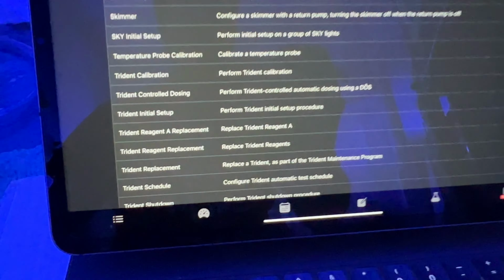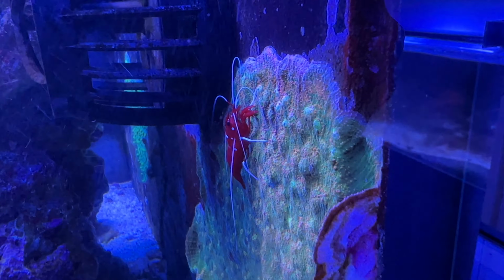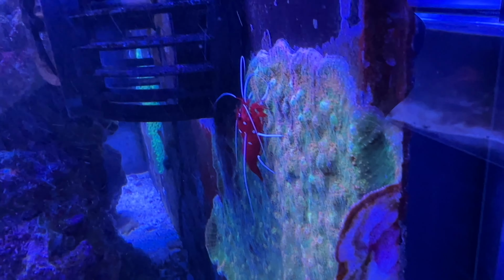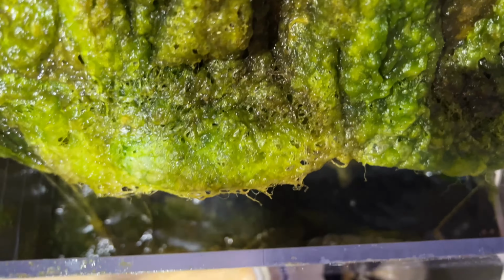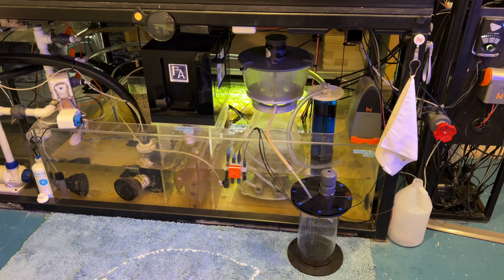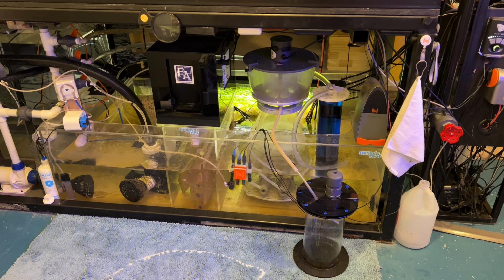RD129: Reef Prep Before Departure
I tackled some important aquarium maintenance today so all will go smoothly while I’m away for a week. And I spotted some livestock in the sump, which was relocated to the reef.